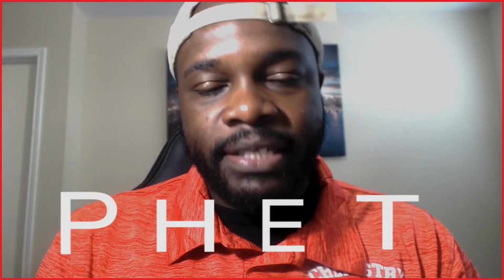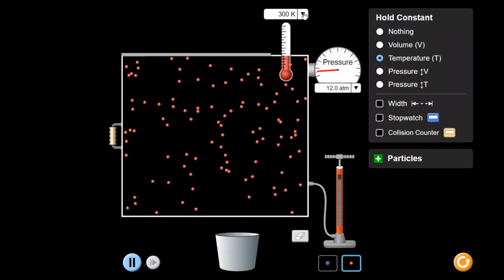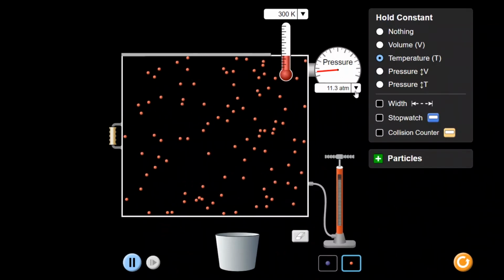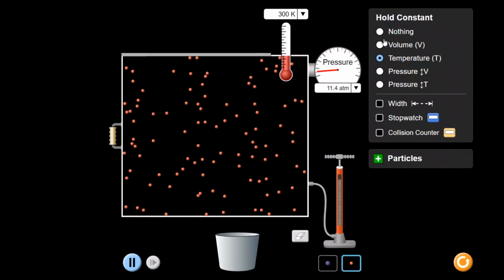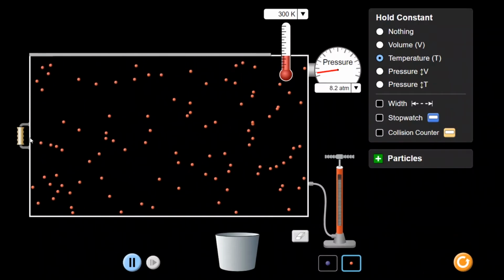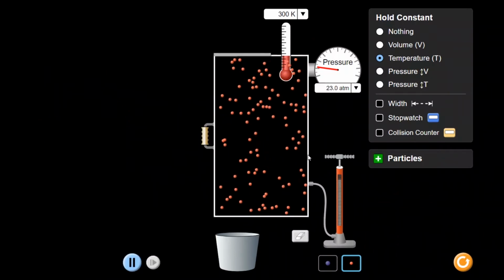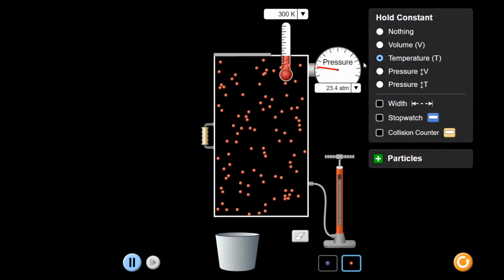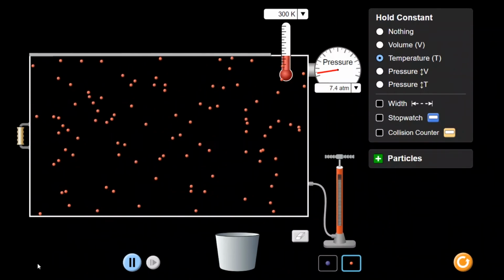Boyle's Law Explained - Chemistry with Coach Jakes (Gas Laws)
Check out this video to find out how the pressure of a gas is impacted by the volume of its container. Boyle's Law - Chemistry with Coach Jakes

Simulation credit - Phet by University of Colorado - Boulder

Video Edit credit - Tamia Sanders